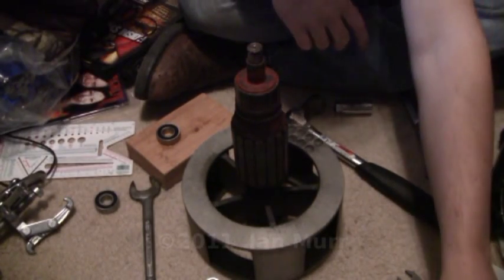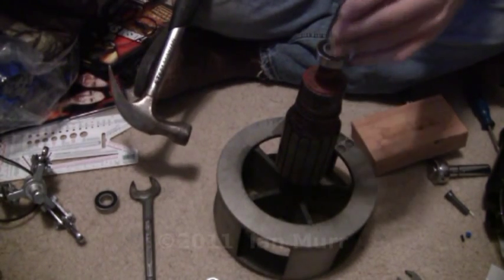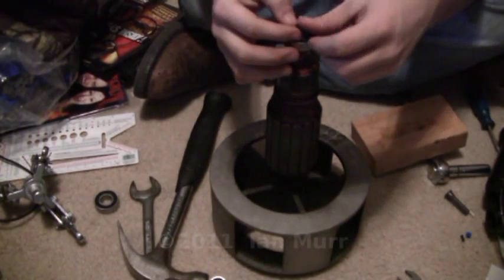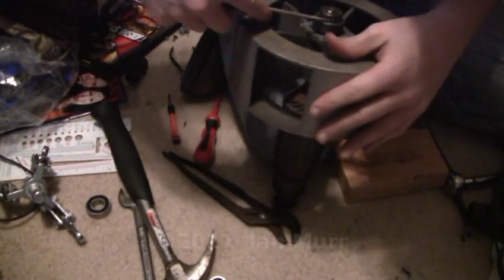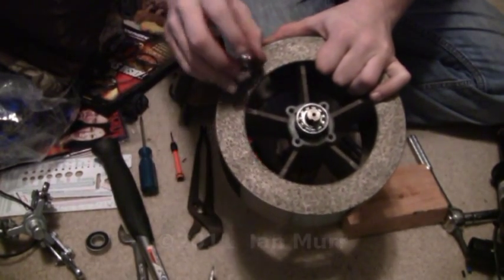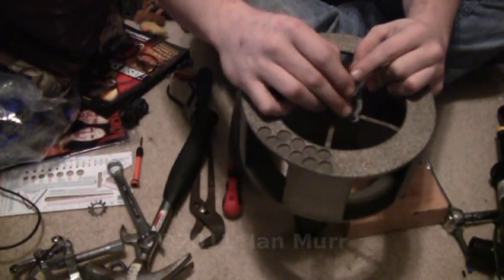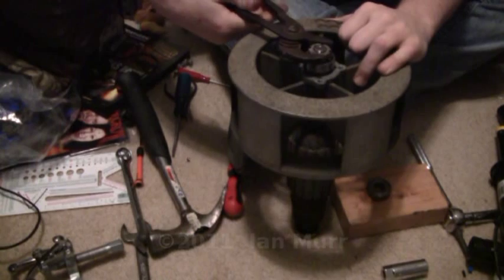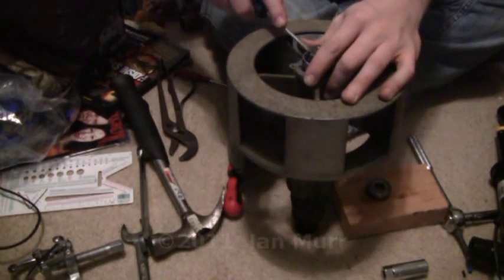Siren Maintenance Tutorial - How to replace bearings in a Federal Signal Model 2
Just as the title says, this is a "how-to" video on replacing the upper and lower motor bearings in any type of Federal Model 2 siren. The video covers re-installation of the lower bearing and retaining clip, and also the removal of the upper retaining nut, lock washer, and bearing, and finally the re-installation of the upper bearing, lock washer, and retaining nut.